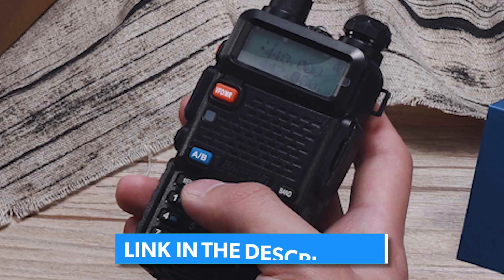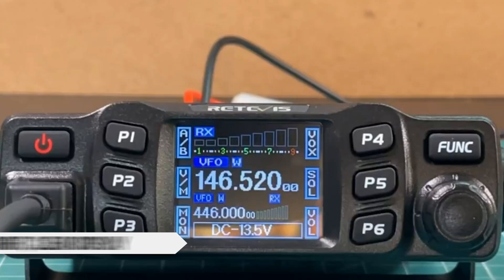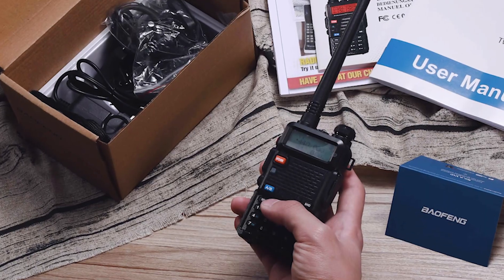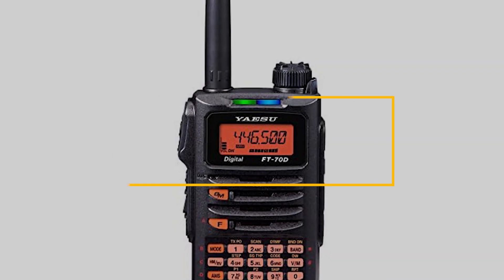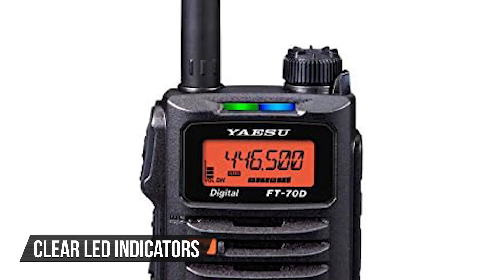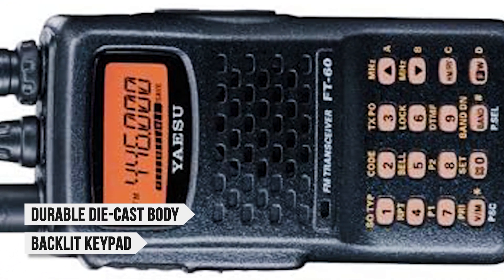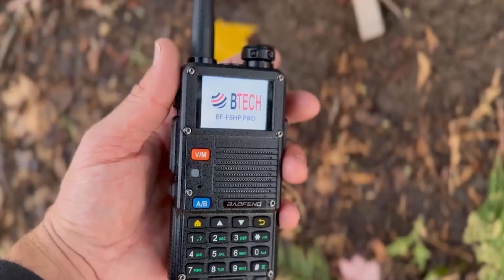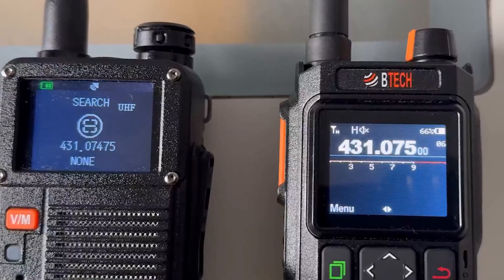🎖️ The Best Ham Radios For Beginners In 2025 ✅ (TOP 5)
The Best Ham Radios for beginners prices:

►Retevis RT95 - Best Mobile Ham Radio for Beginners
►Baofeng GT-5R - Best Budget Ham Radio for Beginners
►Yaesu FT-70DR - Best Digital Ham Radio for Beginners
►Yaesu FT-60R - Best Rugged Analog Ham Radio for Beginners
►Baofeng BF-F8HP Pro - Our Top Choice
[paid links]

What is the best ham radio for beginners?

We have done an extensive review of the best ham radio for beginners and in this video we will review the top 3 radios and discuss all their key features and what things to consider before you pick the best one for you.

You can check availability and the current prices in the description above...